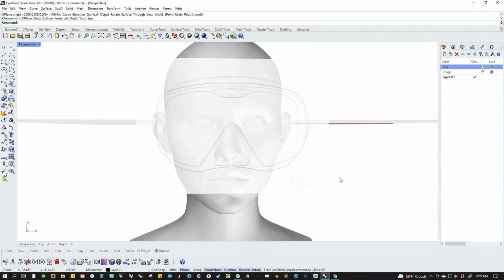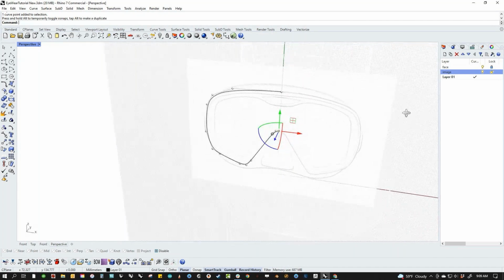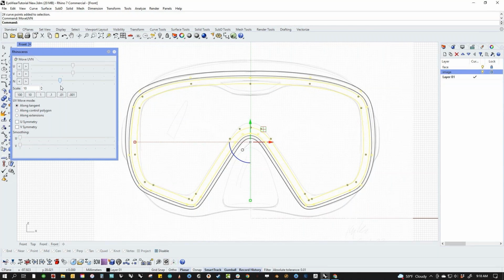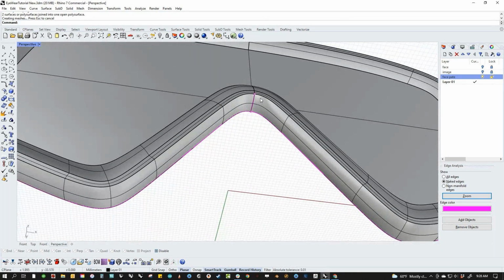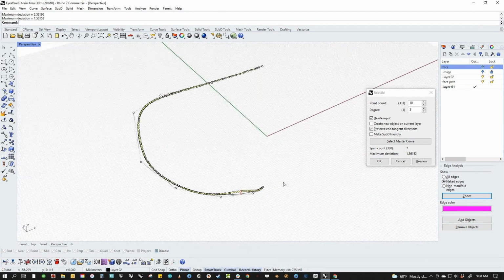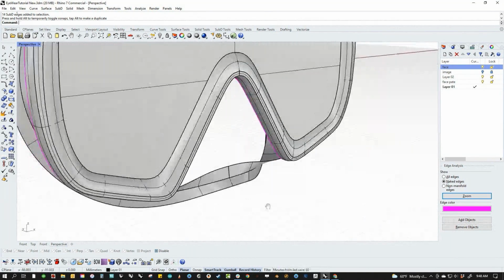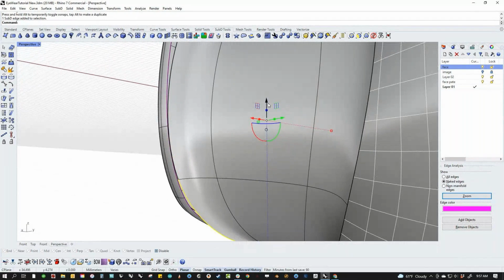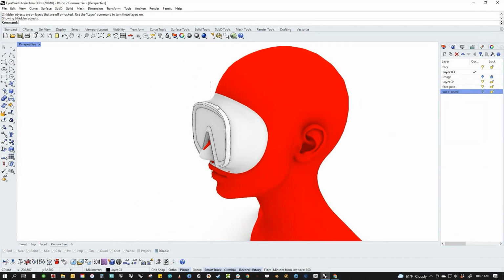Getting Started Rhino 7- Build a Dive mask with SubD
An hour long deep "dive"  into using Nurbs and Subd to build a pretty complex object. We'll talk about where to use what and how SubD and Nurbs work together to pull off this build. Suitable for anyone who wants to level up their skills.